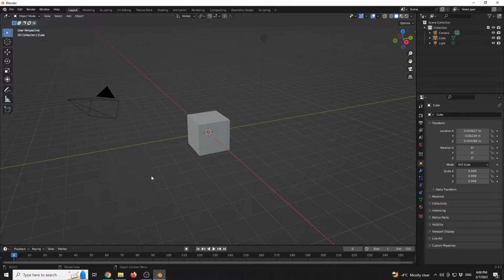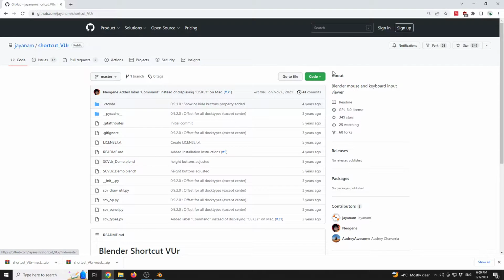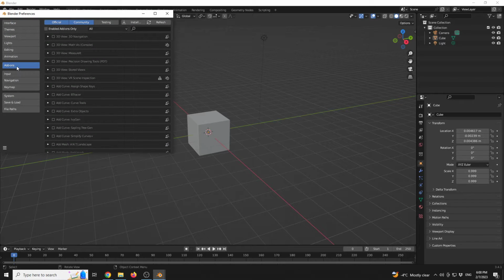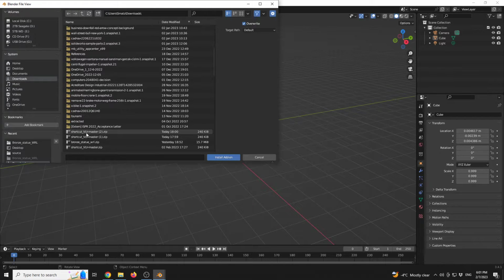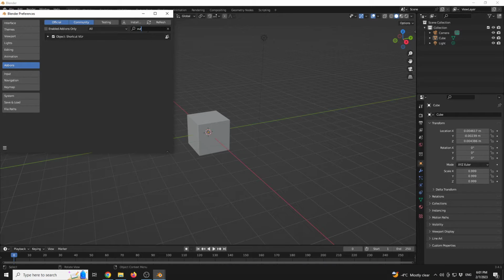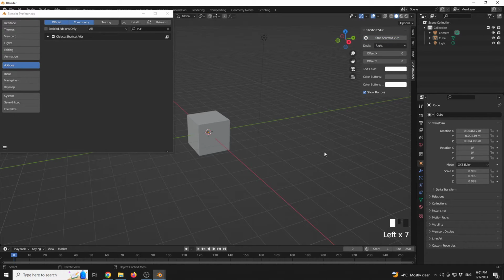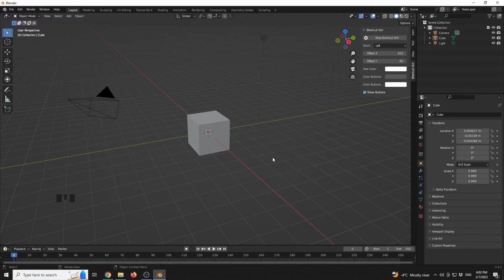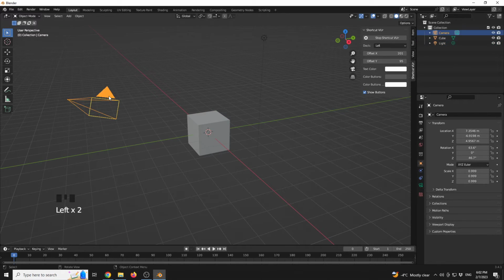Blender - How To Display Keys Pressed/Mouse Buttons Pressed in Blender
Short video that enable the display of the keys pressed/mouse button pressed on their screen while making tutorials, this tutorial is for you.

Credits for the awesome add-on @JayAnAm